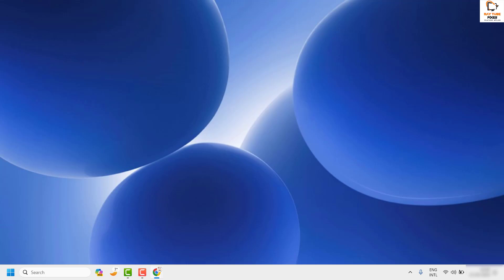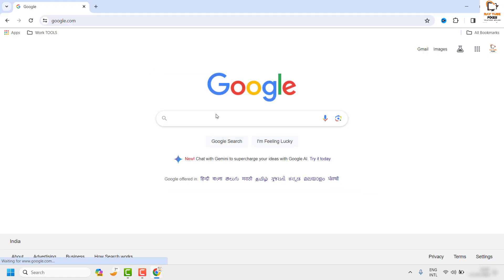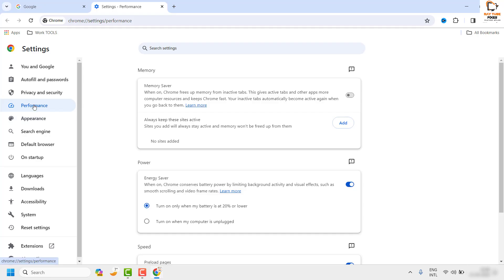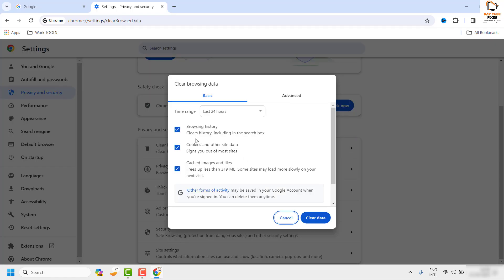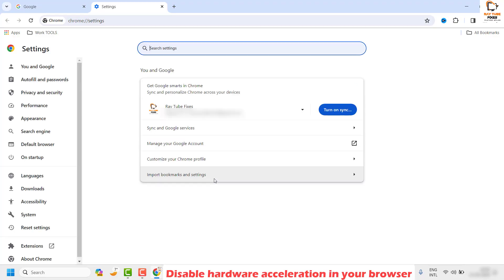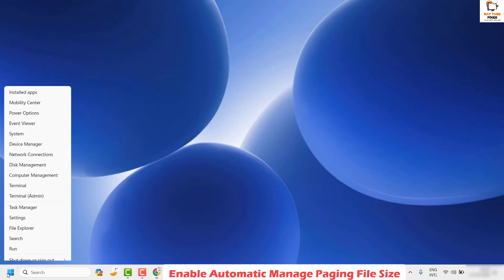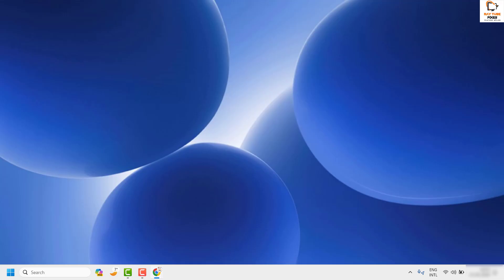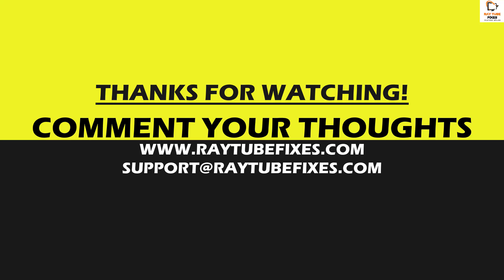Solution "Error code Out of Memory in Google Chrome"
The "Out of Memory" error in Google Chrome on Windows 11 can be frustrating, but there are several ways to fix it. Here are some steps you can try, starting with the easiest:

Simple Fixes:

Close Unused Tabs and Windows: The most common culprit is having too many tabs open at once. Close any tabs you don't need and consider using a different browser for less demanding tasks.

Force Close Applications in Task Manager: Open Task Manager (Ctrl+Shift+Esc) and close any programs you don't need running, especially memory-intensive ones like video games or editing software.

Turn Off Extensions: Some extensions can be resource-heavy. Temporarily disable all extensions and see if the error persists. If it doesn't, re-enable them one by one to identify the problematic one.

Enable Memory Saver: Open Chrome Settings -- Performance and enable "Memory Saver." This frees up memory by automatically discarding inactive tabs.